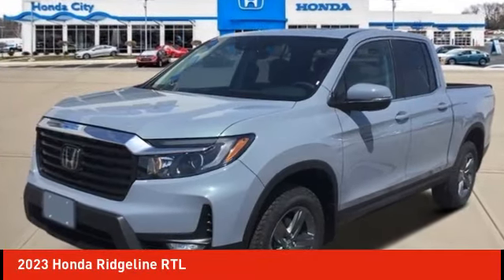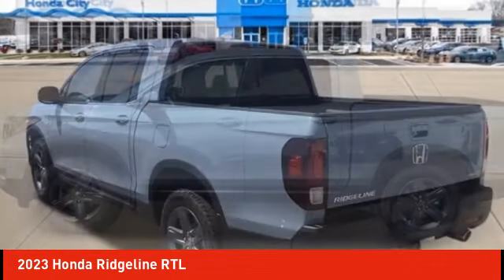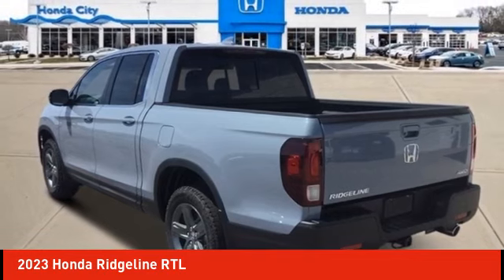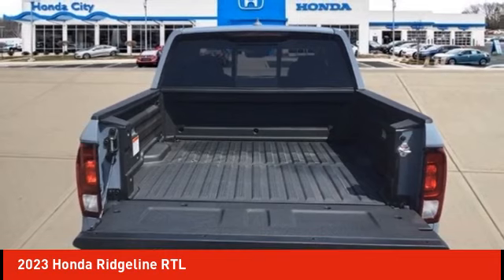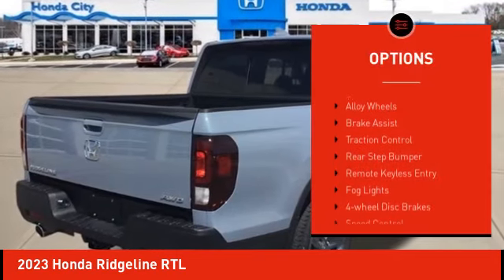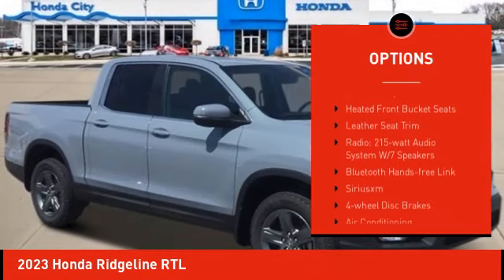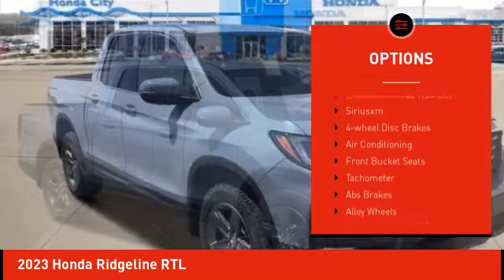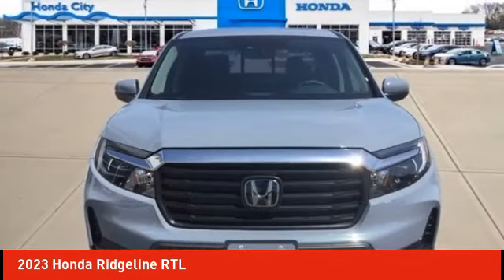2023 Honda Ridgeline Schlossmann Honda City Inventory 30608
2023 Honda Ridgeline RTL

3450 South 108th St.

Gray 2023 Honda Ridgeline RTL AWD 9-Speed Automatic 3.5L V6 SOHC i-VTEC 24V